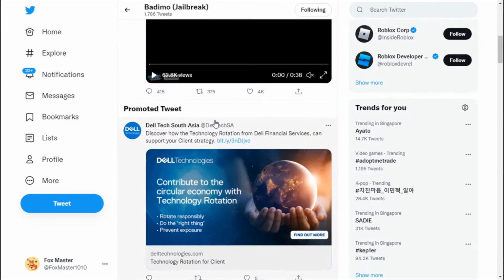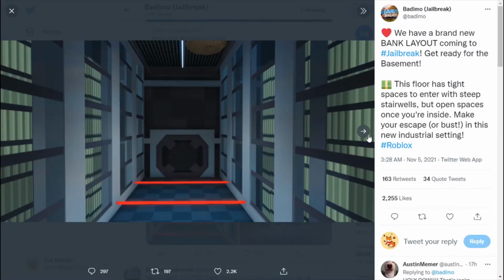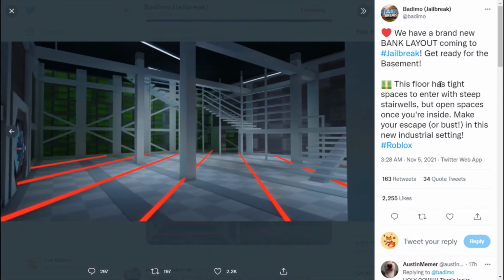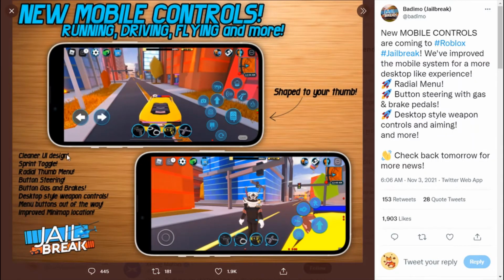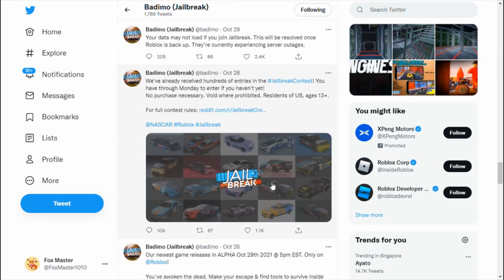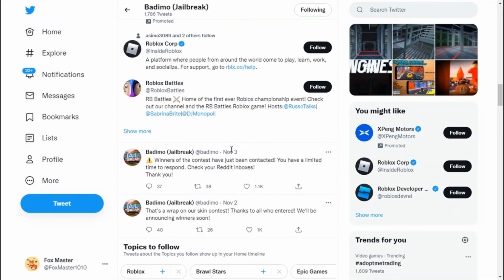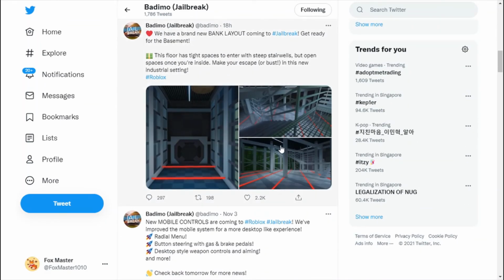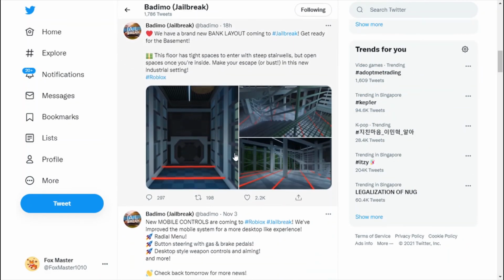FULL Coverage of EVERYTHING releasing in this NOVEMBER Update! (ROBLOX Jailbreak)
I have collated a new list of everything that is coming out in a few hours time for the Jailbreak November Monthly Update!

Watch till the end as I uncover more secrets and watch my previous Jailbreak NASCAR Video!

Be 100% sure that u have dropped that enormous like, slapped that subscribe button till it changed colour, watch all my vids till the end and share them with ur amazing friends and family!